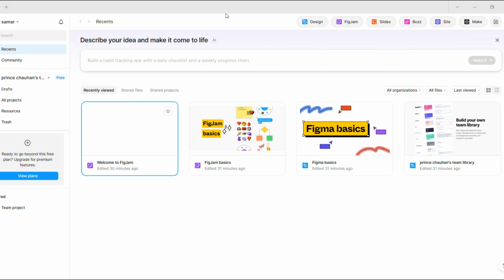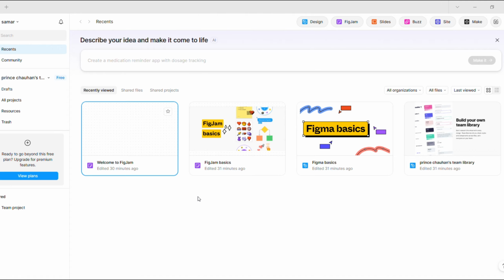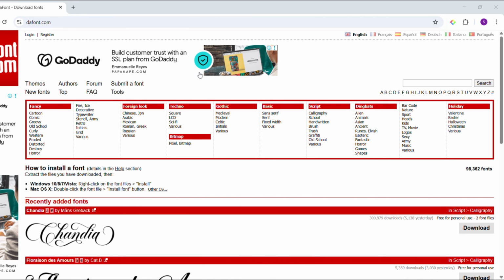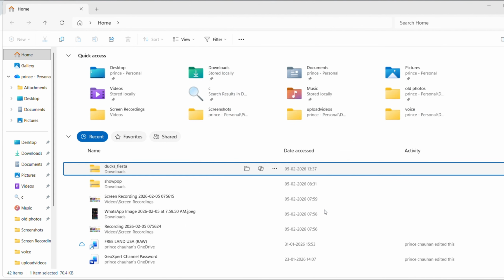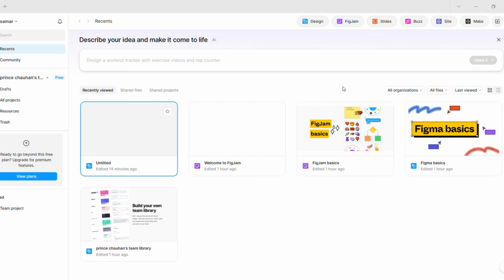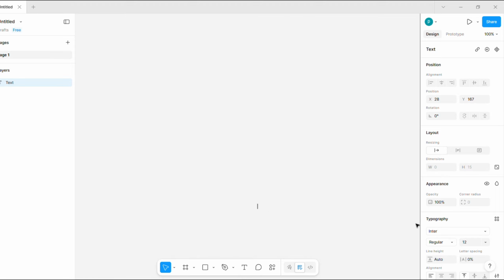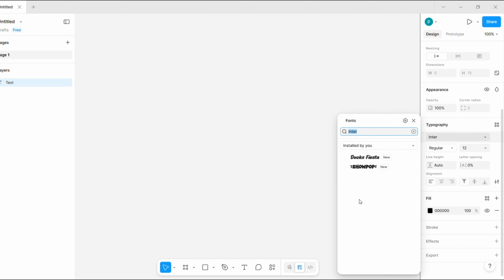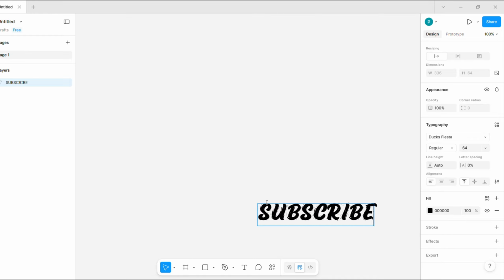How To Add a Font To Figma (2026 TUTORIAL)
In this 2026 tutorial, you’ll learn how to add a custom font to Figma step by step. If you want to use your own fonts in Figma designs, this guide shows the correct way to install and enable fonts using the latest Figma interface.

This tutorial works on Windows, macOS, and web-based Figma.

What you’ll learn:

How to add custom fonts to Figma

How to install fonts on your computer

How to use Figma Font Installer

How to enable fonts in Figma

Common font issues and fixes

⚠️ Note: Custom fonts require local installation or Figma’s desktop app. This guide explains all supported methods.